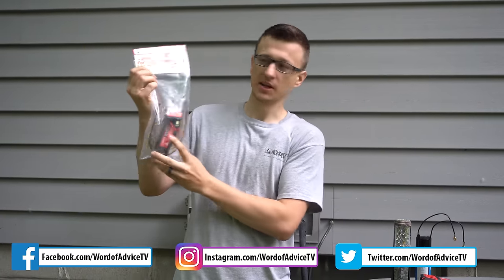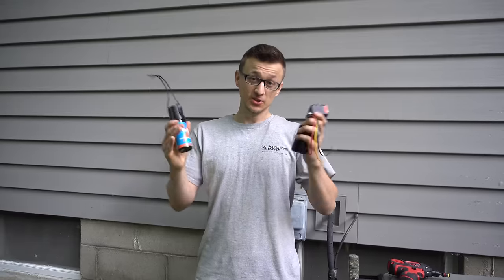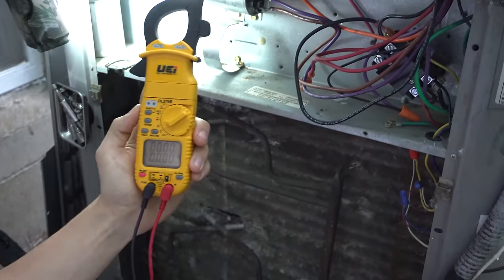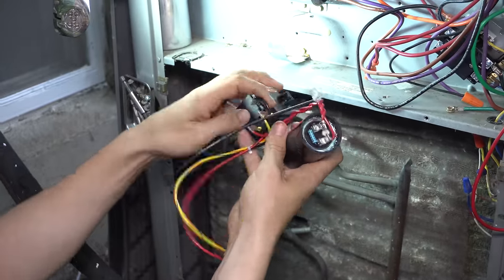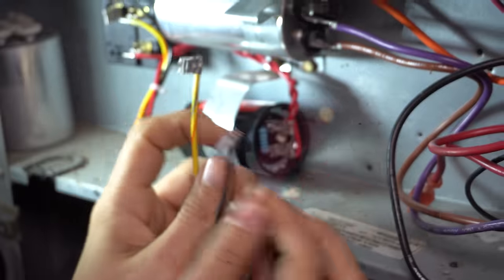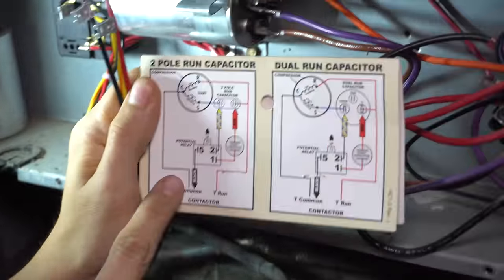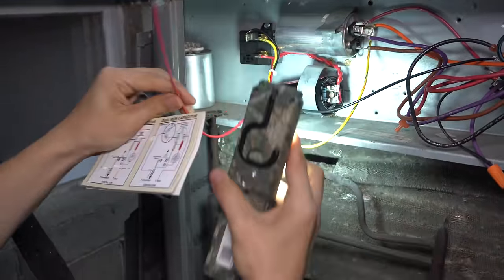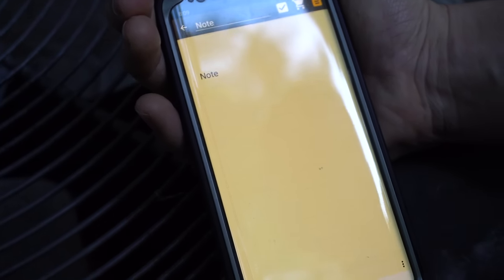How To Install a 3 Wire 521 Hard Start Kit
How to install a 3 wire 521 hard start kit. Start capacitor with a separate potential relay. In this video I explain why the 521 3 wire kit is better than the 2 wire kit and then I show an example of how to install one.
➡️ Various Hard Start Kit Options and Sizes:

SPP6 Hard Start Kit:
Supco with Electronic Potential Relay:
Supco with Mechanical Potential Relay:
5-2-1 Compressor Saver (1-3 ton units):
5-2-1 Compressor Saver (3.5-5 ton units):
Rectorseal Kickstart (1-3 ton units):
Rectorseal Kickstart (3.5-5 ton units):
For More Repair Videos:
🛒 Parts mentioned in my AC videos:

1 Pole 30 Amp Contactor
2 Pole 30 Amp Contactor
30+5 MFD Capacitor
35+5 MFD Capacitor
40+5 MFD Capacitor
45+5 MFD Capacitor
50+5 MFD Capacitor
Qwiklug Compressor Wire Repair Kit
3 Amp Fuses
1/4 HP Blower Motor
1/3 HP Blower Motor
1/2 HP Blower Motor
3/4 HP Blower Motor
FM55 Blower Motor Bracket
5 MFD Capacitor
10 MFD Capacitor
15 MFD Capacitor
30 Amp Disconnect Fuses
25 Amp Disconnect Fuses
20 Amp Disconnect Fuses
🛠️ For those who are interested, tools that I have/use in my videos:

Malco Flip Bit 1/4" to 5/16"
The Best Flashlight
UEI Multi Meter
The Best Drill
Magnetic Drill Bit Set
Motor Hub Puller
Amprobe Psychrometer
UEI Dual Manometer
Multi Tool Wire Stripper
Magnetic Nut Drivers
Knipex Cobra Pliers
2 Piece Crescent Wrench Set
14 Inch Pipe Wrench
Magnetic Tray
Screw Drivers
Stubby Magnetic Nut Drivers
Flexible Drill Bit Holder
Long Drill Bit Extension
Angled Drill Bit Holder
Drill Bit Extensions
UEI Temp Probe
Zoom Spout Oiler
Hex Key Set
DeWalt Drill Set
Wire Connectors Set
Wire Nut Set
Voltage Pen
Pocket Extendable Mirror
Magnetic Jumpers
Mini Alligator Jumpers
ECM Service Tool
Klein Step Drill Bit #15
Color Coded Snippers 3pc